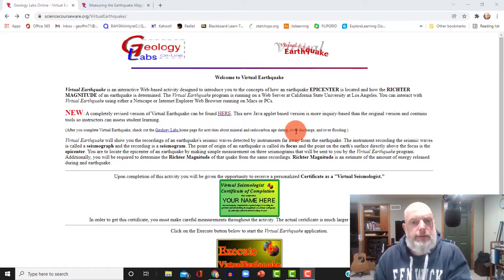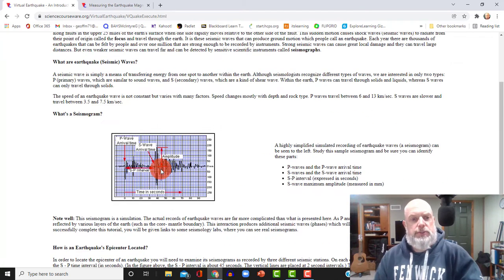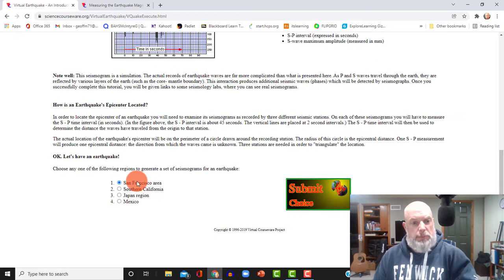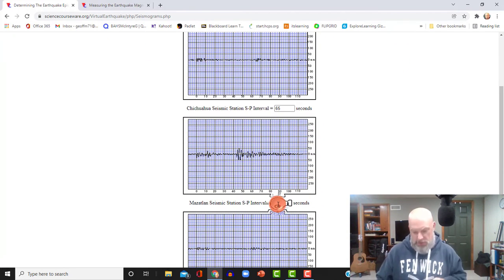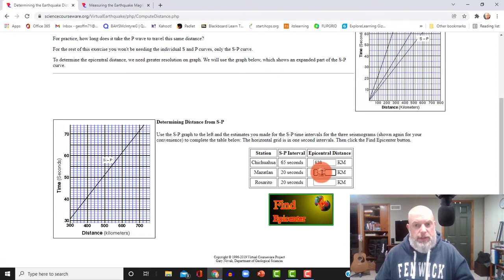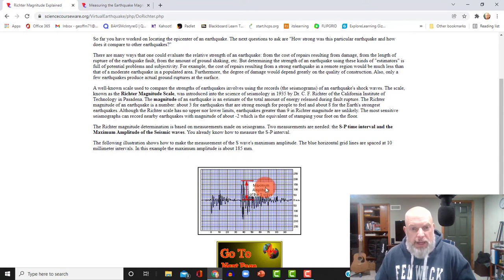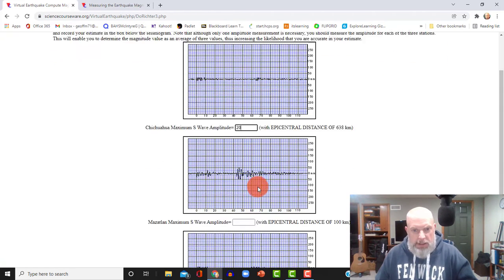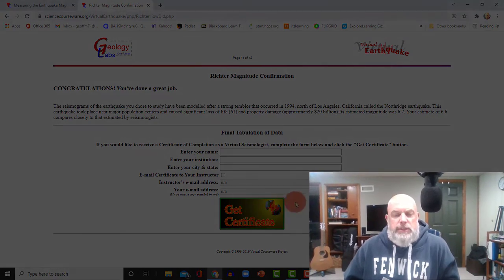Virtual Seismologist Help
If you need some help completing the Virtual Seismologist, watch this.